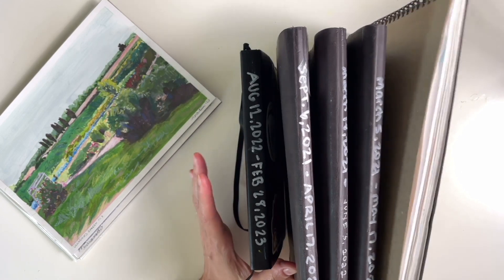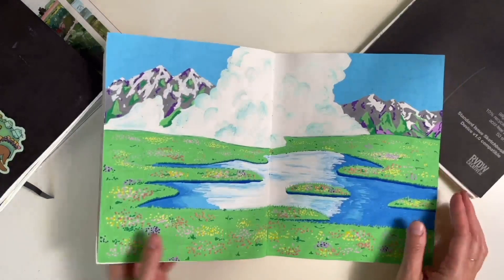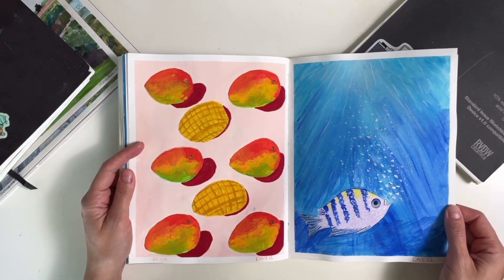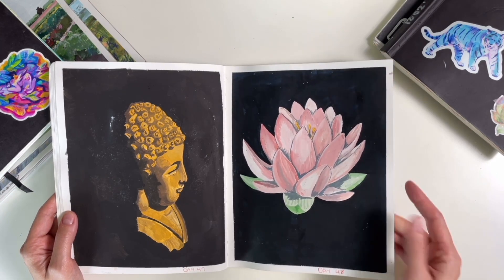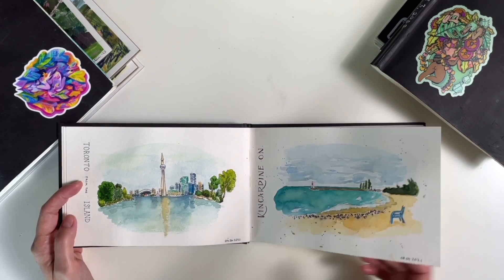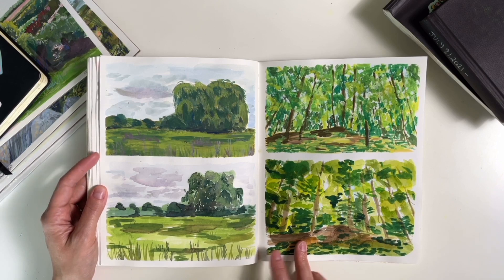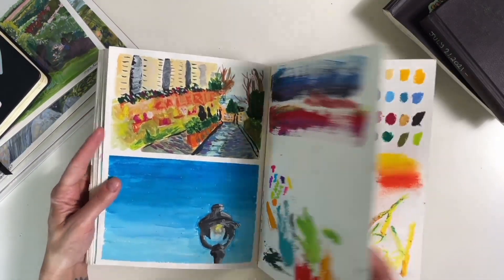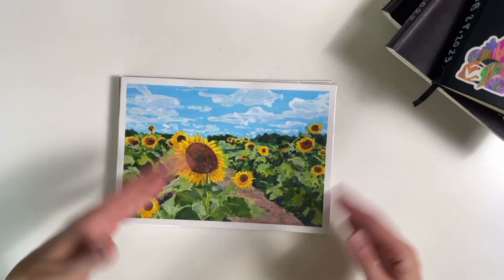My Art Progression ✨ Looking back over the last two years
When I asked what video people would like to see over on instagram, a few people suggested an old sketchbook tour to see my art progression - and so here we are! I start at the beginning (ish) and we travel through the last two years or so to where we are today. It’s always fun to look back and see the progress, don’t you think?

MATERIALS
✐ Himi Gouache
✐ Posca Markers
✐ Winsor & Newton gouache
✐ Prismacolor pencils
✐ Caran D’ache Neocolor II
✐ Roman Szmal watercolour
✐ Paul Rubens watercolour
✐ Paul Rubens Oil Pastel
✐ Pentel Oil Pastel
✐ Pentel Pocket Brush Pen
✐ Sailor Fude Fountain Pen